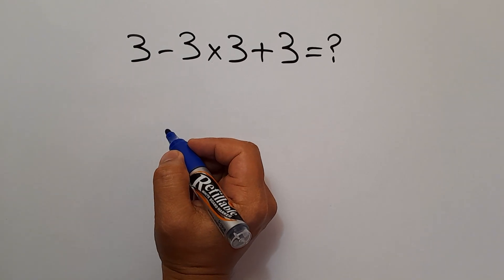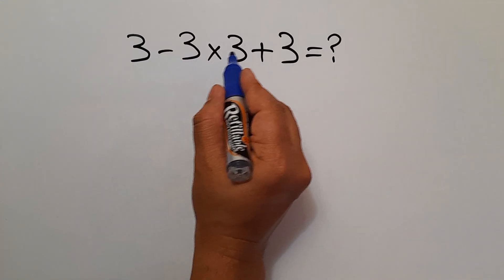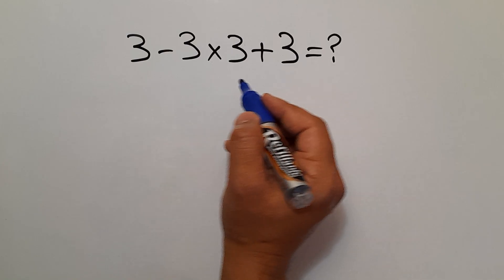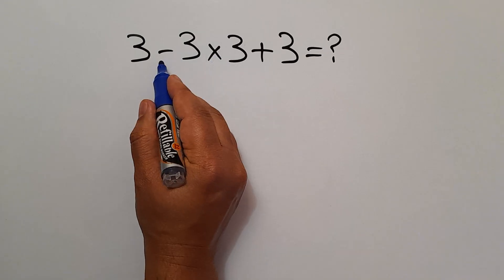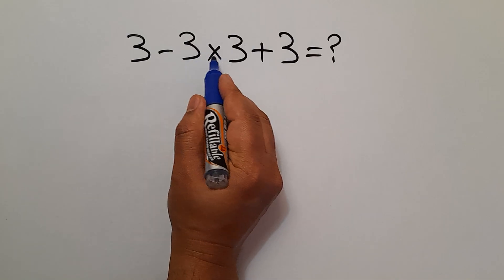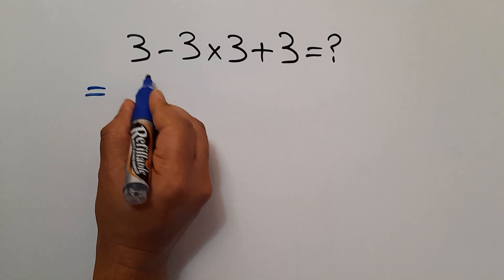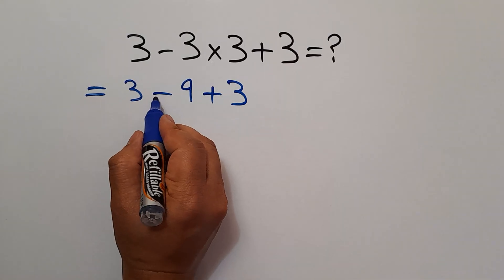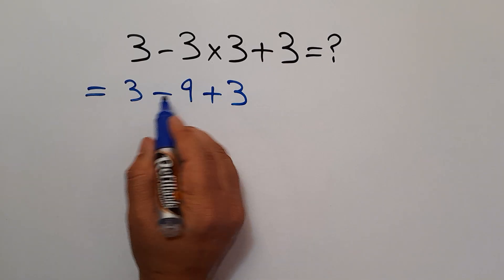Most People Get This Simple Math Question Wrong!